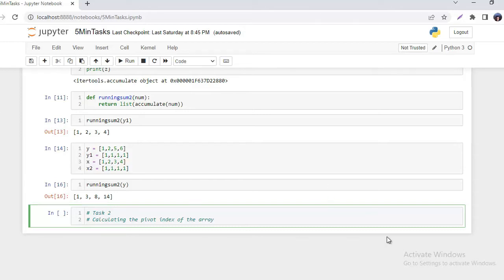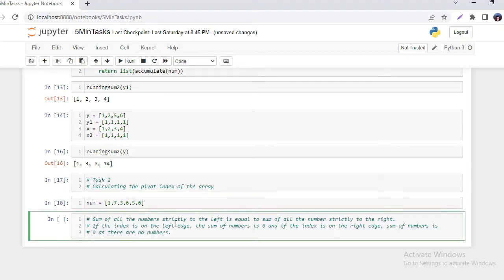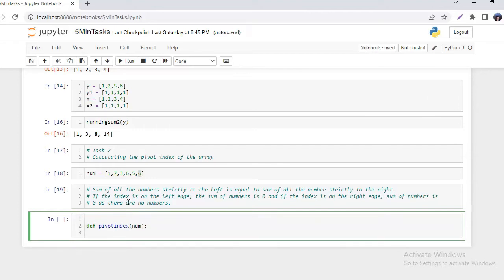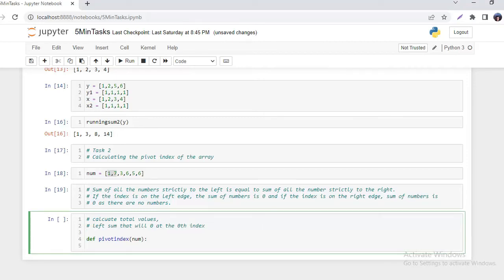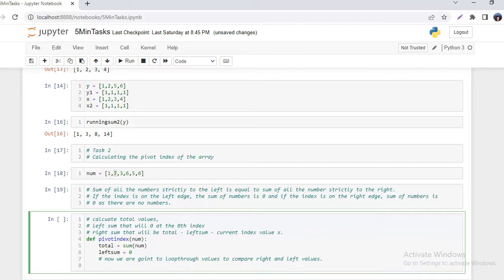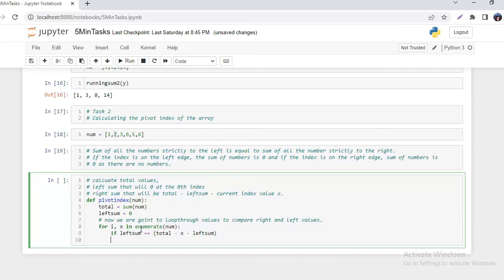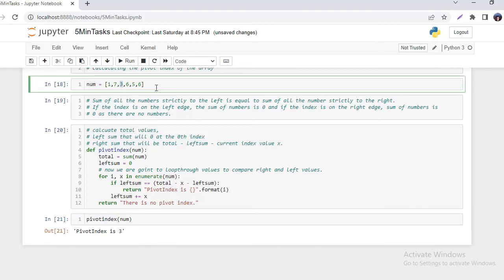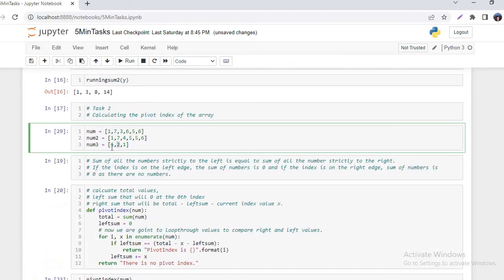5 min Task 2 - Pivot Index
By the end, you will be able to create the function of Pivot Index in Python in the Jupyter notebook

Promo URL to the course (Valid for 3 days only)
Flow Controls in Python.